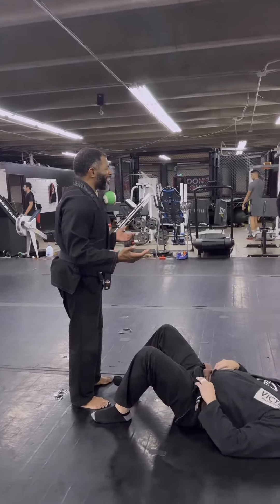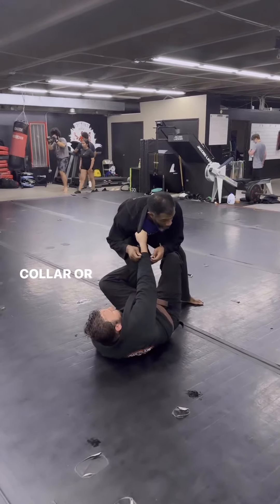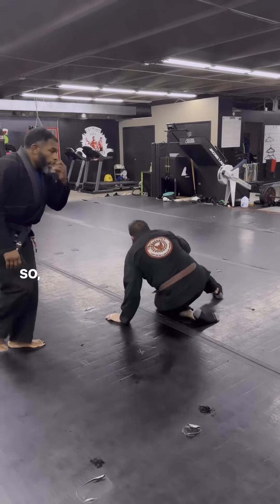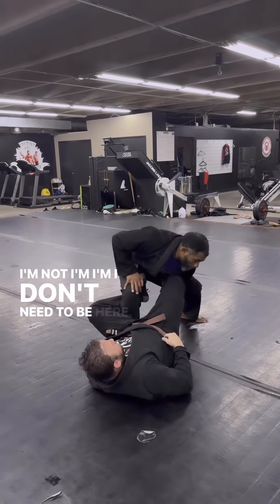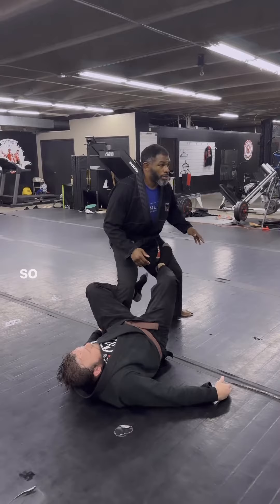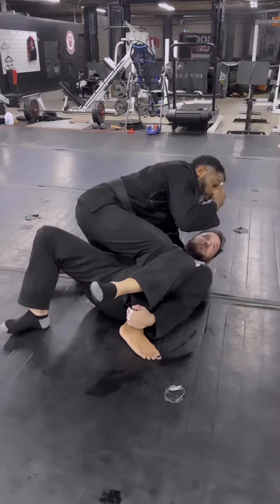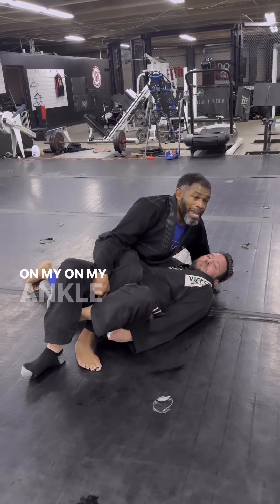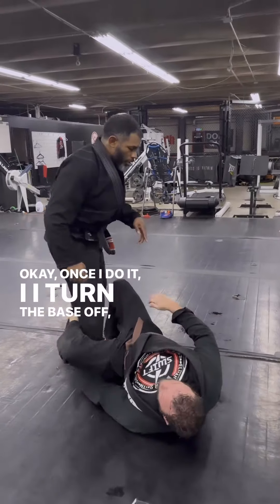BJJ 101: Passing The De La Riva Guard (DLR)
Here's one way to attack the De La Riva so you pass and potentially end up in Mount. The details are important. The hand placement, balance, attacking his grips with either leverage and top pressure, and making sure you establish your position will greater your chances of passing this sometimes annoying guard.
***Come checkout Victory MMA🥊🥋🤼‍♂️🙂. Beginners to athletes are welcome!
🚗 254 S. Academy Blvd, Colorado Springs, CO 80916***
👥 | Tag Friends
📌 | Save

👥 | Tag Friends
📌 | Save